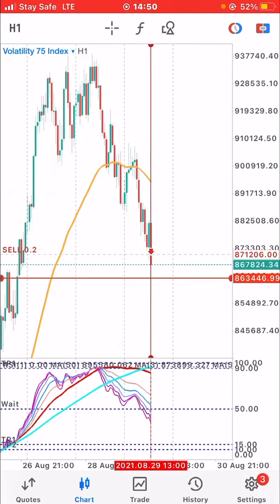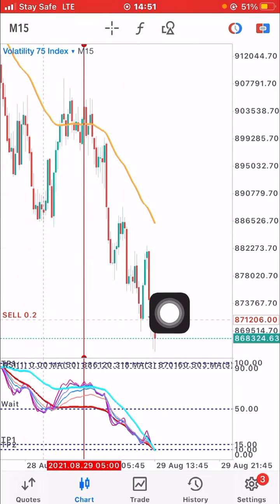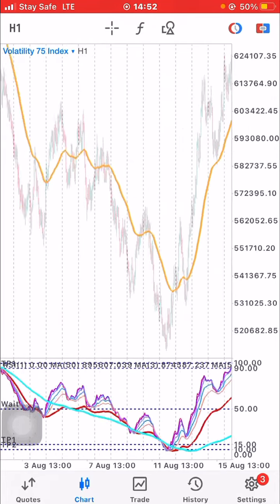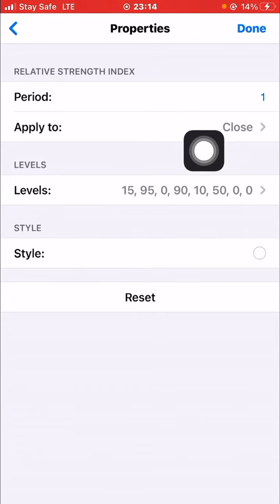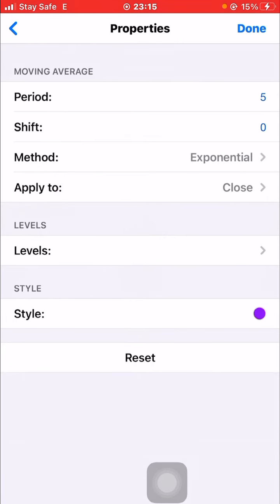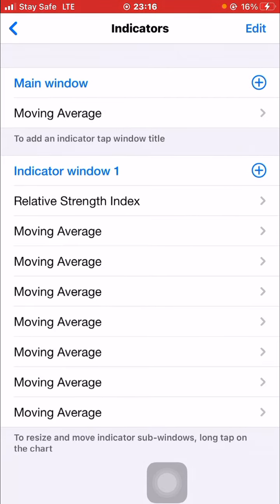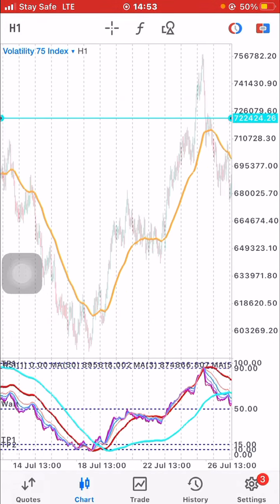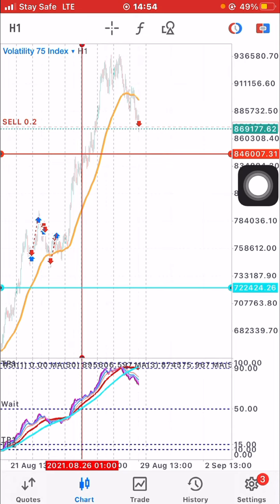Best volatility 75 index sniper entry strategy 2021{ FREE STRATEGY 2021}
Do  you  know That you can make $1000 In Every  with this new “Best volatility 75 index sniper entry strategy 2021” With this Strategy you can Confidently trade vix75 index with ease and rest of mind. More over in this video you as Deriv broker trader or Any other Forex Trading signals provider with this suitable and Good Forex for beginners Strategy tou can do better even without Forex indicators, most Forex traders and those trading Forex with either MT5 indicators or MT5 strategy, Have never seen this kind of magic secrets VIX 75 Strategy which am very sure of Even VIX 75 for beginners it’s a hot deal, Especially when handling the VIX 75 lot sizes, VIX 75 pips,Adn other VIX 75 risk management Using the Best VIX 75 strategy Every VIX trader Should know. deriv it’s a Good broker but here and now I will show you how to trade VIX and also how to trade deriv,how to trade forex Using this Special’s Strategy

TIME STAMPS…

00-01.   INTRO

02-04.  INTRODUCTION

04-06. STRATEGY SETTINGS

06-07. STRATEGY GUIDE LINES

*FREE BOOM AND CRASH TRADING STRATEGIES*

#1. New Boom And crash Scalping Strategy 2021 {With Live Result} PREMIUM CONTENT!!!

#2. Average True Range Indicator Strategies & Techniques: When to use it, When NOT to use it, and WHY

#3.Boom And Crash 2021- New Boom And Crash Strategy{ lIVE TRADE PART TWO}

#4. Boom&crash 2021- New Boom And Crash Strategy{ FREE STRATEGY}

#5. Boom&crash 2021- New Boom and Crash Support and Resistance scalping Strategy{PART TWO}

#6. Boom&crash 2021- New Boom and Crash Support and Resistance scalping Strategy

#7. Boom and crash 2021- Boom and crash Profitable Free Trading Plan { FULL BEGINNER COURSE}

#8. Boom&crash 2021- MAGIC BOOM AND CRASH MAGIC BOMB STRATEGY

TO CONTACT MY SUPPORT MANAGERS CONTACT

/AGAFOREX1?s=08

💰💰💰CHAPTERS💰💰💰

Introduction 0:00

COPYRIGHT: All these contents are own by AGA-FOREX any miss used of these Contents with our my permission is prohibited.

catch spikes

volatility indexes

Crash 1000

boom 100